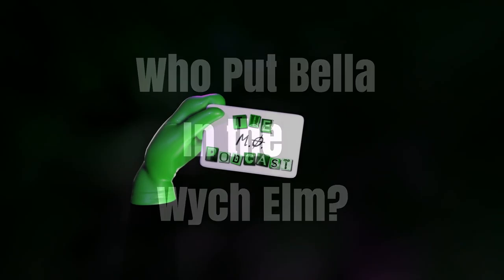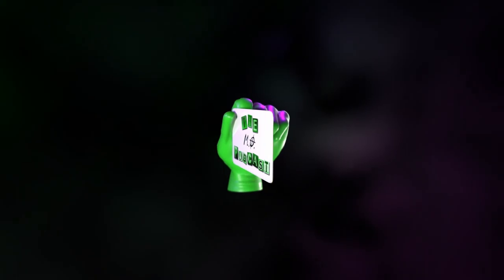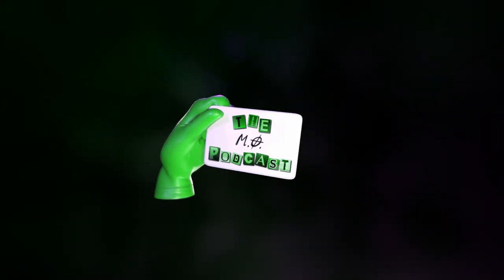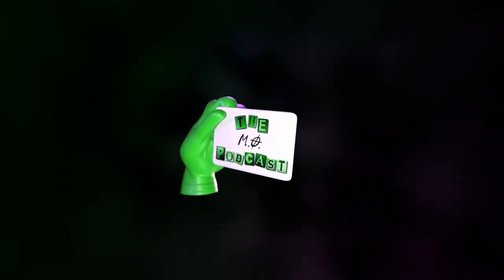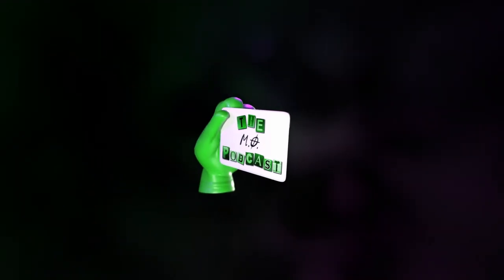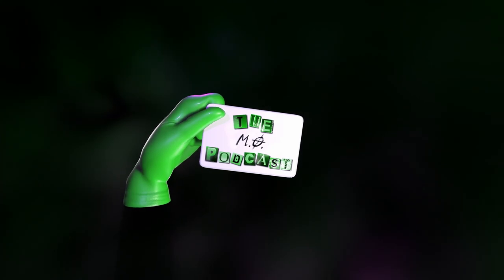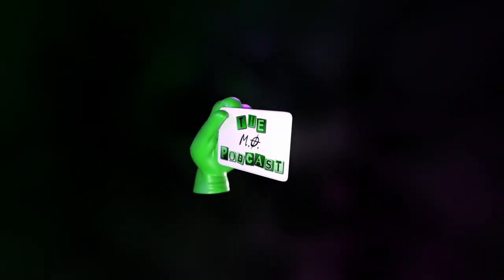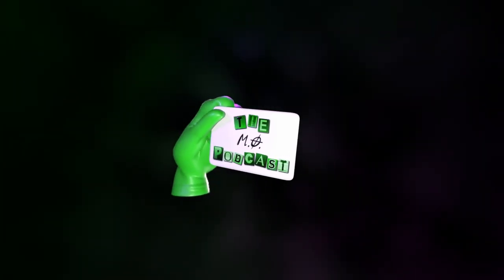Who Put Bella in the Wych Elm?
This week we talk about the wartime mystery of the remains of a woman found stuffed inside a tree outside of Birmingham. Who put her there? Was witchcraft involved? Why was her hand missing? Was it a case of the occult or an equally sinister case of sexual assault?